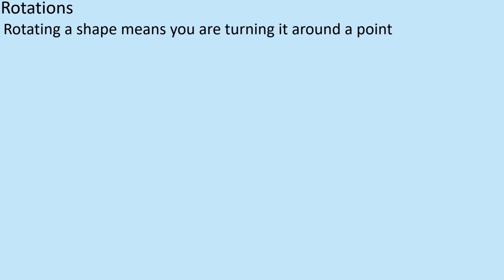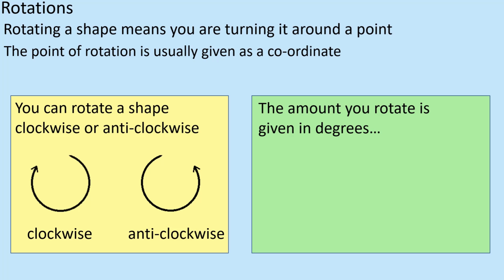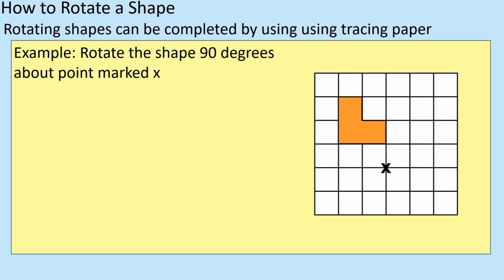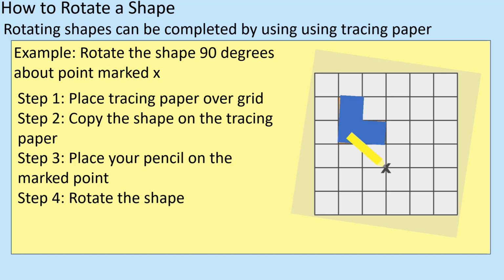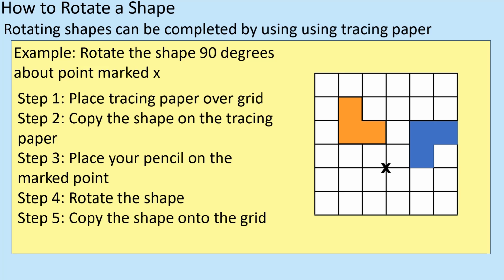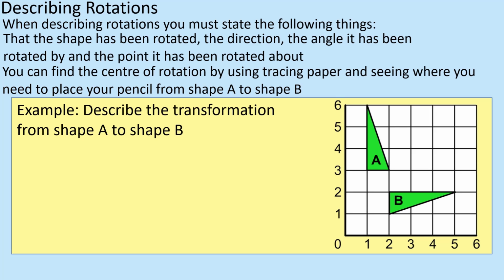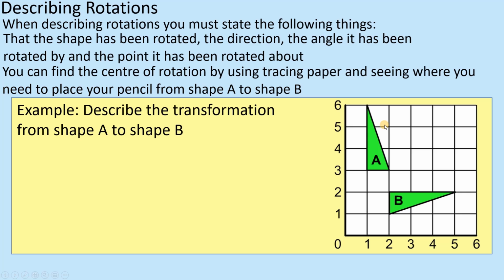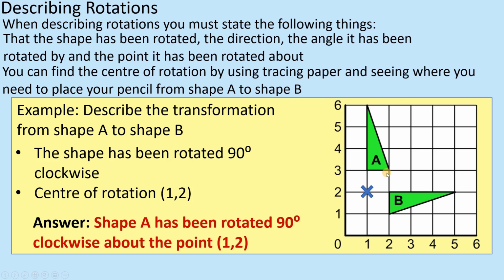Rotations and describing rotations GCSE Maths revision lesson (Maths - School)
Rotations and describing rotations Maths lesson.

Learn how to rotate shapes about a given angle and how to describe shapes that have been rotated which is required for GCSE Maths.